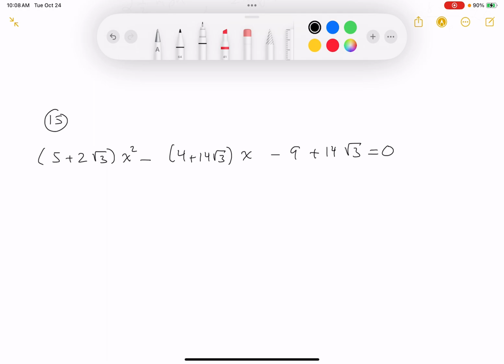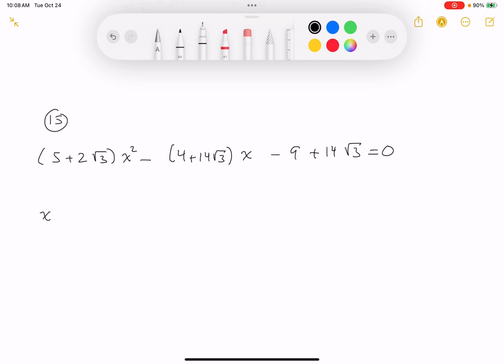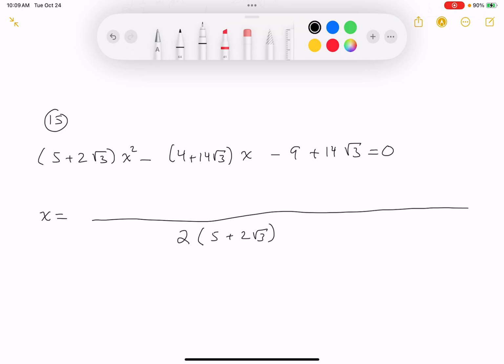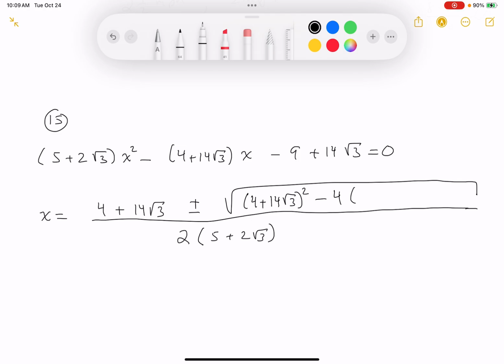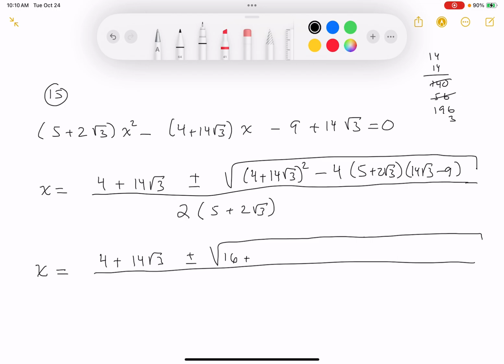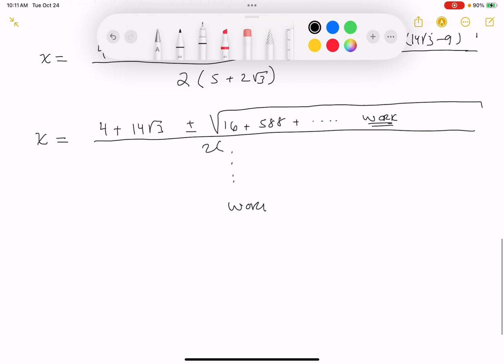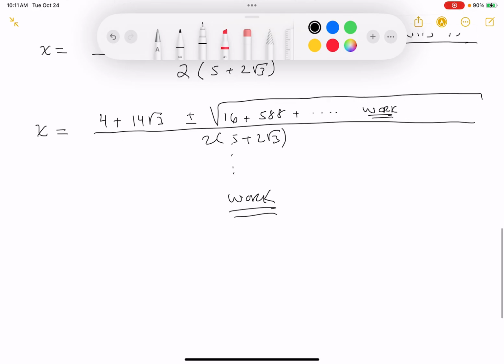pmp contest 02 05 15